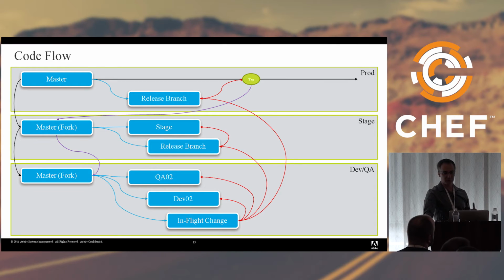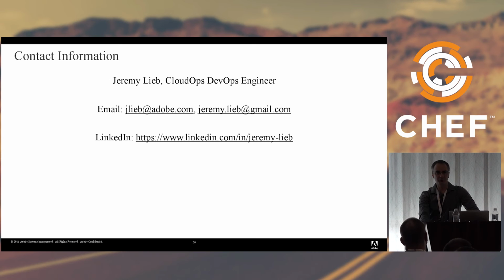We Can All Have Nice Things: Patterns for Brownfield Automation - ChefConf 2016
Are you from a large and old IT organization? Do you support legacy applications that were lovingly built by hand in the distant past? Do you want to automate all of the things but feel its just not possible because you're faced with a mountain of technical debt? Or do you think automation is too hard because you simply cant rebuild your servers because you either don't know how or because no one will give you new servers? Do you want to have nice things? Its hard to know where to start a brownfield automation project and how to keep it going once its started.

Adobe IT Web Platform Services had this problem and still has this problem. We used to build and deploy everything by hand. We had excessive configuration drift. We didn't exactly know how to rebuild our servers. We would fat finger deployments and cause service outages. We had 19 different environments, all different, and all updates were pushed out by hand. We have a lot of technical debt. Were better because we've tried to automate. Were not yet completely automated. We don't do CI or CD. We don't even do automated tests. But were using Chef and our lives are better because of it. We've eliminated configuration drift. We've made rollout and rollback easier. And yes, we have nice things.